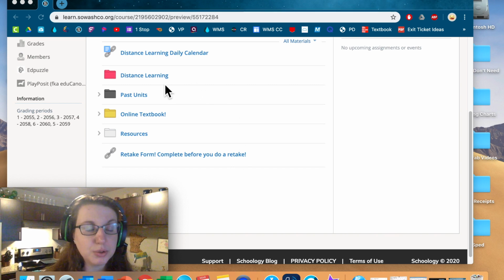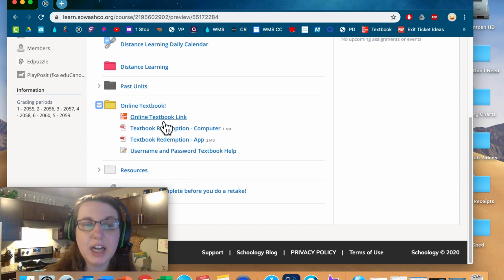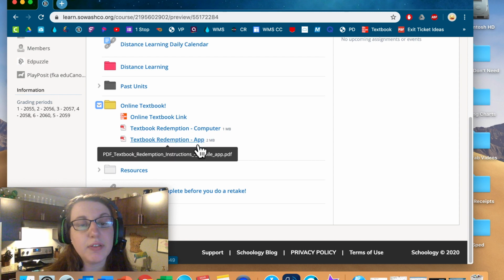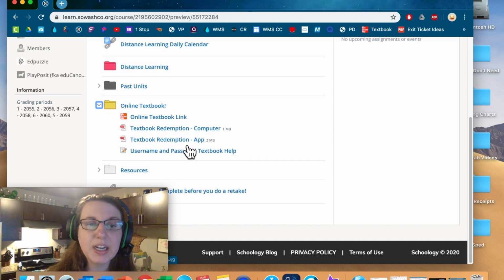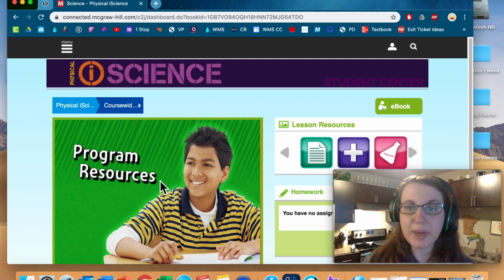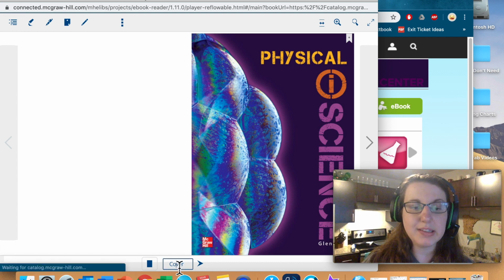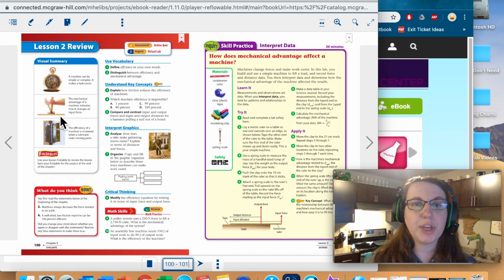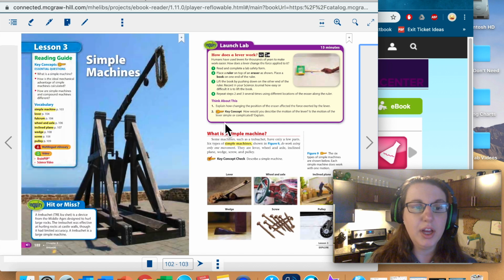WMS - Online Textbook Instructions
This is to help you log in to the online textbook for science at Woodbury Middle!